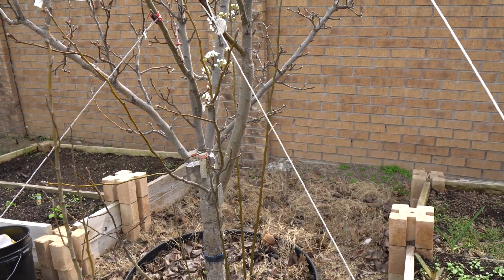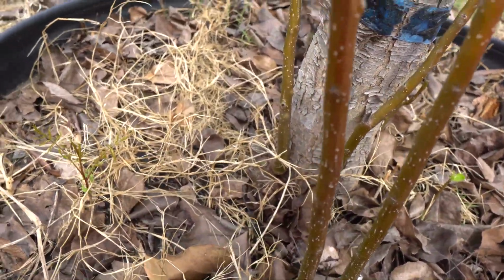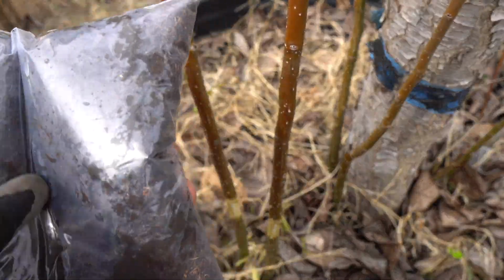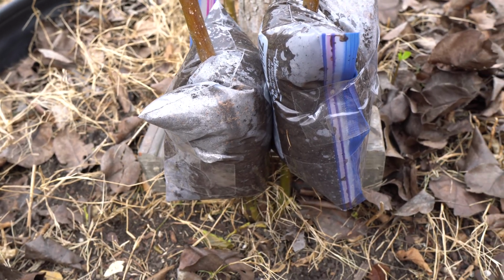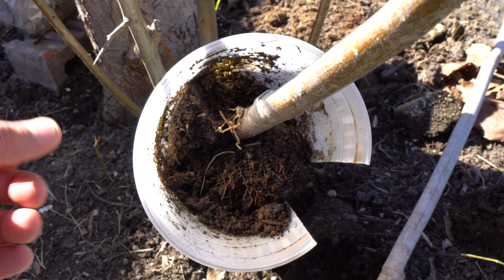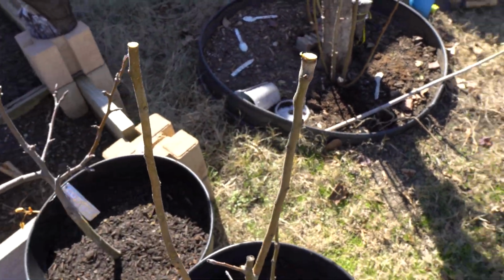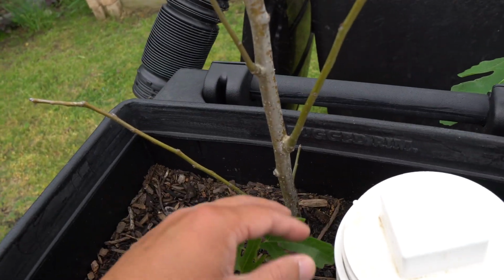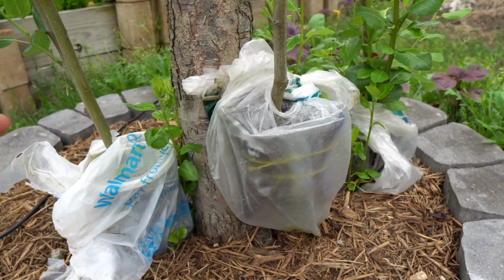Air Layer Pear Tree From Original Root Stock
Many people don't like suckers growing from their fruit trees.  For me, I actually like them.  I use them to practice grafting and air layering.  From the many suckers I practiced on, I am now a grafting expert =)

Timeline
00:00 - Introduction
00:22 - Offshoots From Original Rootstock
00:53 - Successful Air-Layered Tree From Last Season
01:35 - Soil Mixture
02:07 - Prepare Branch For Air-Layering
07:09 - Air-Layer Update
10:00 - Cutting The Branch to Plant in Soil
12:53 - 3 Months Update After Platning the Branch